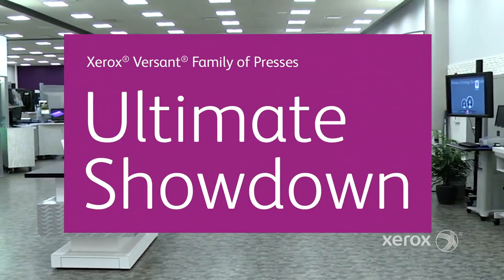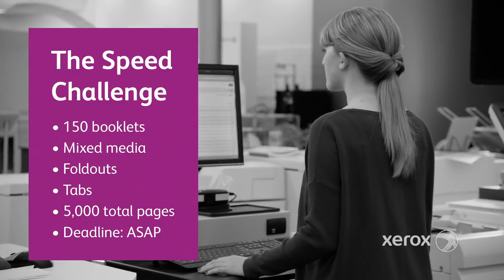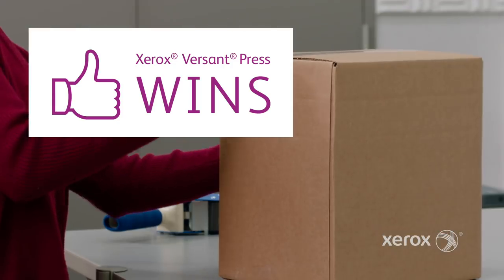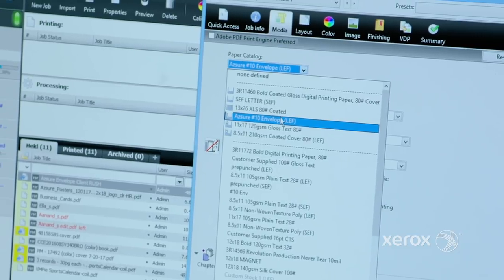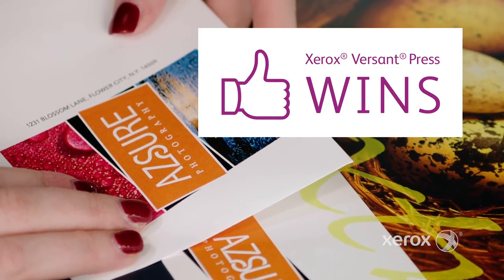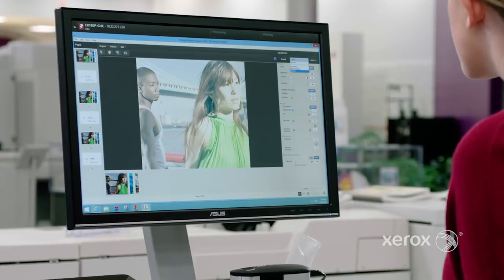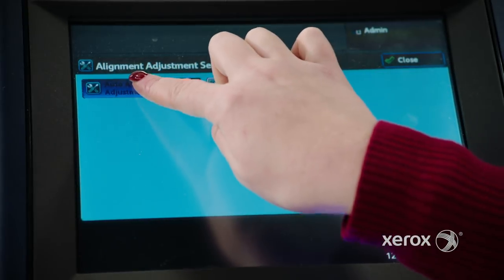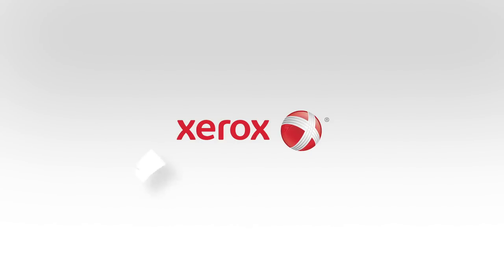Xerox® Versant® Presses vs. Printing’s Toughest Challenges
Watch how Versant® Presses send the fiercest printing challenges packing in this battle royale, and see how they can help you free up resources to meet your greatest production demands.